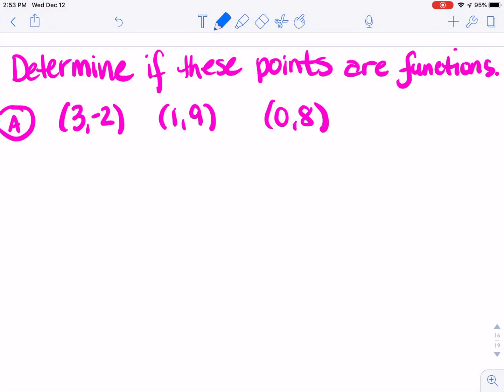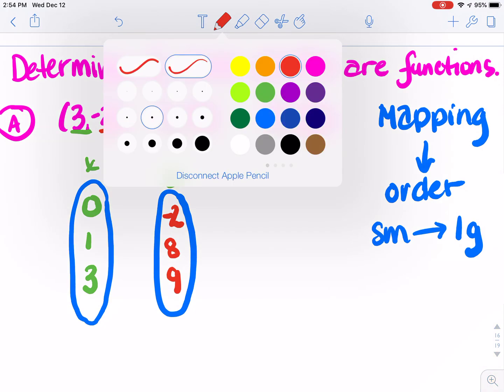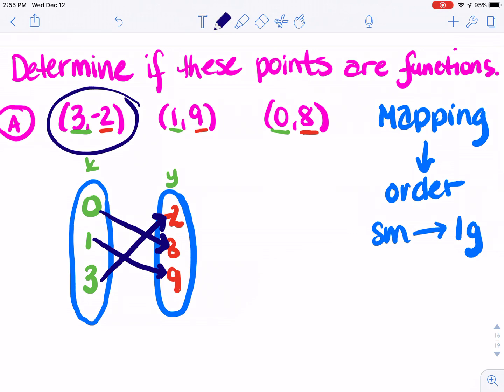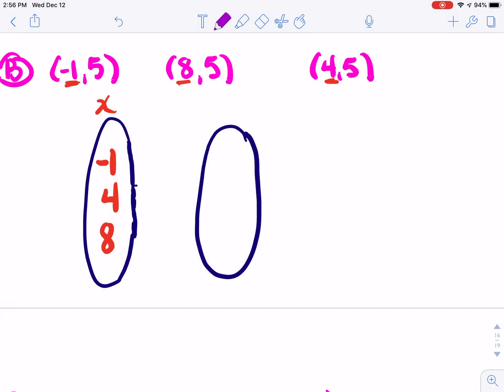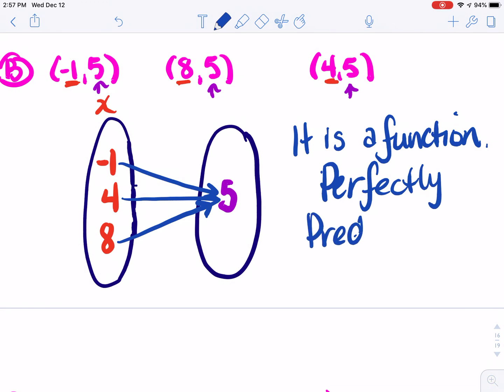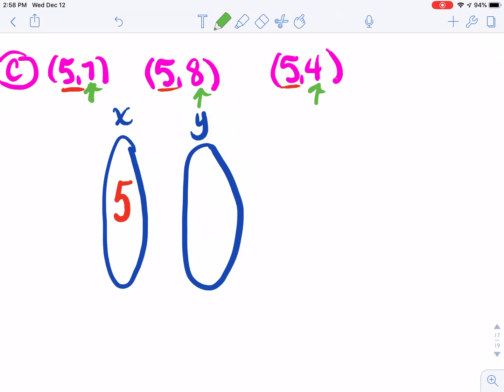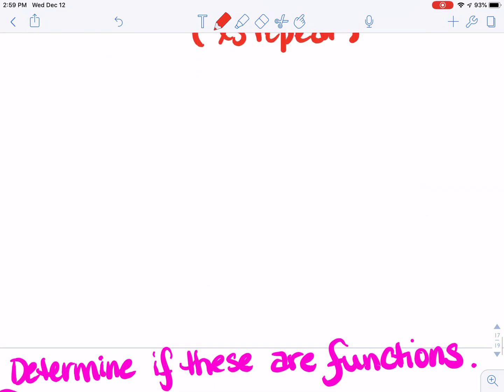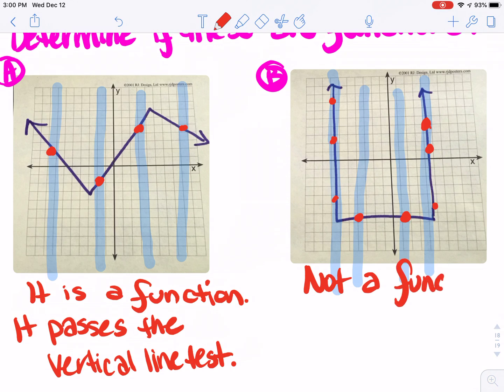Determine functions by points or graphs